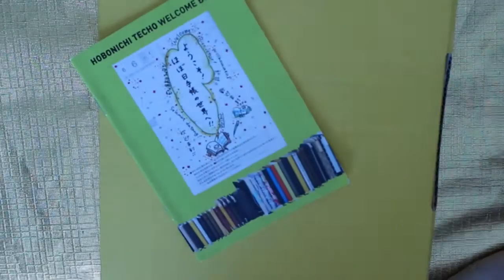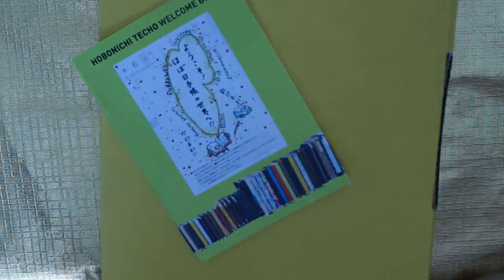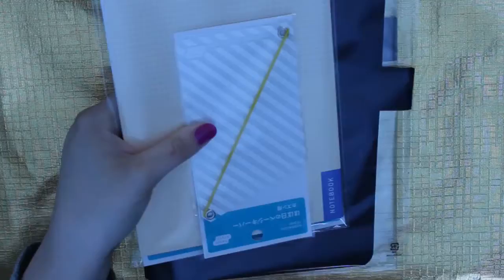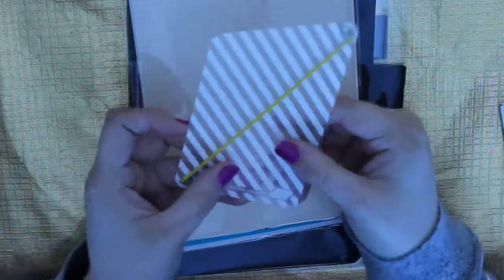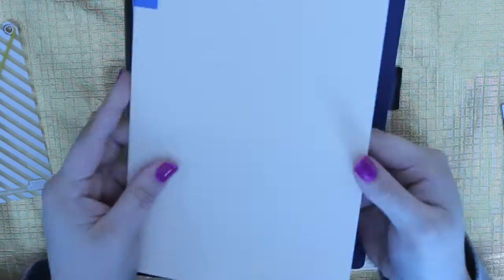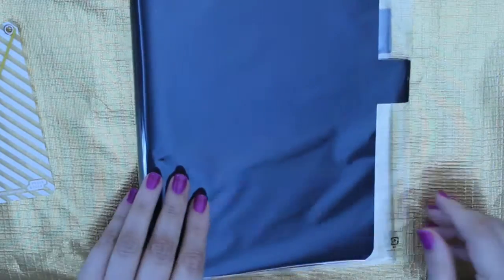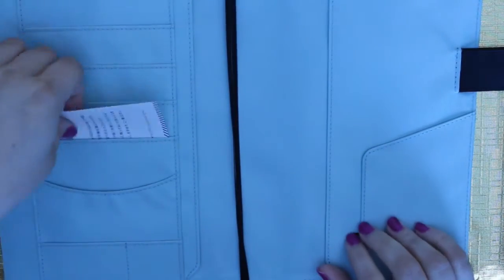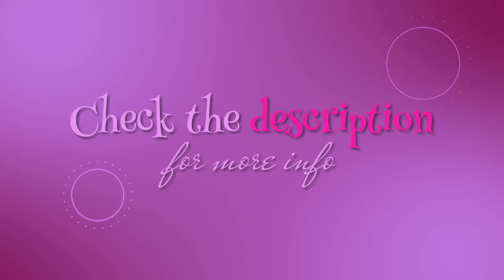Hobonichi Accessories Haul 2018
Although I didn't get any spring edition stuff, thought i'd share what little I did pick up!